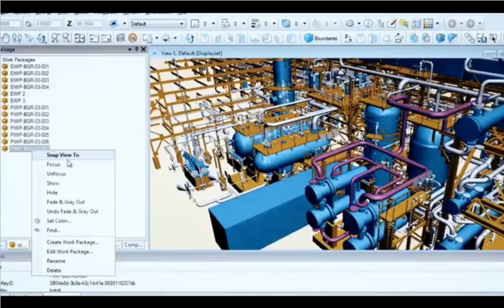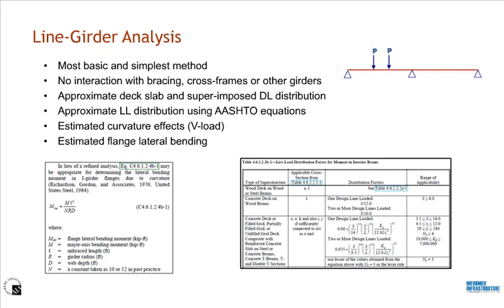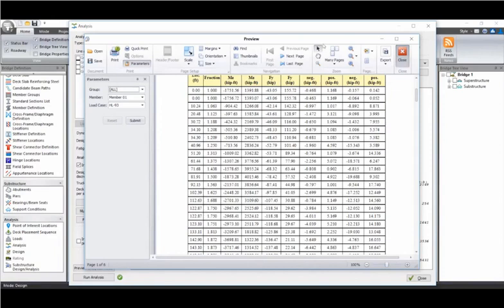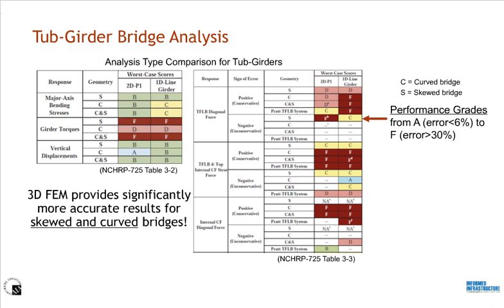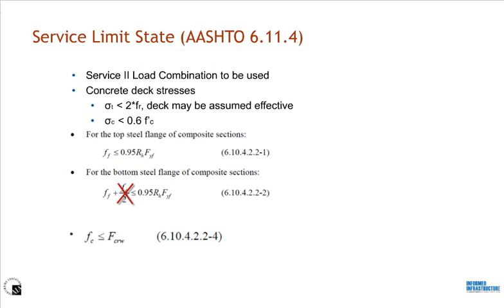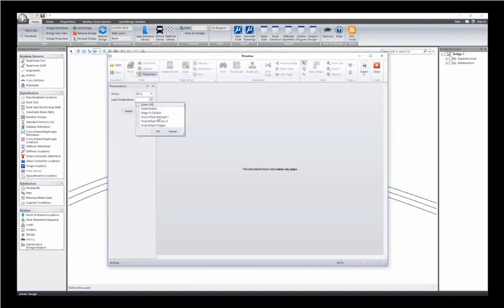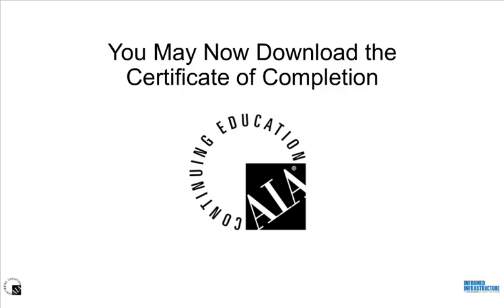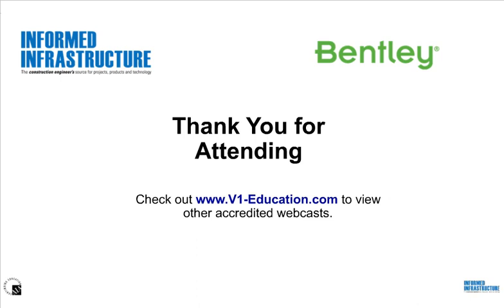Finite Element Modeling and Design of Tub-Girder Bridges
In this Informed Infrastructure/Bentley Systems joint webinar, our bridge expert talks about finite element modeling and why it is superior to conventional analysis methods.  You'll also hear about the advantages of tub-girder bridges.

If you wish to get PDH credit after watching this webinar please complete the short quiz